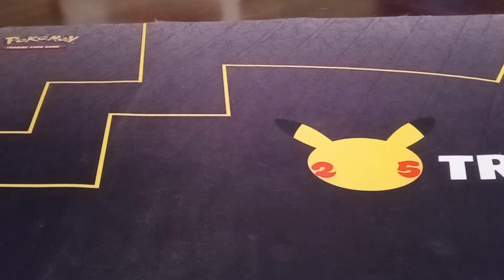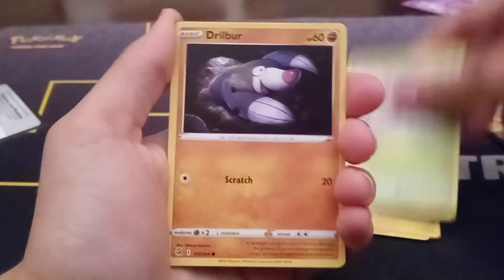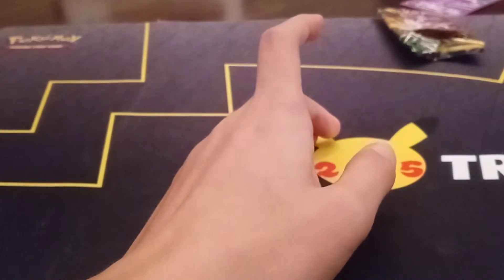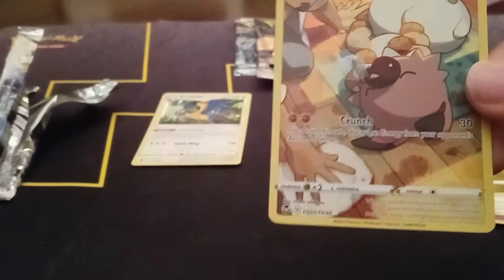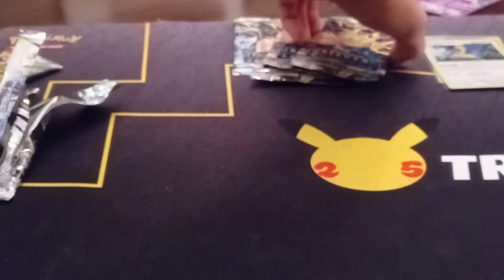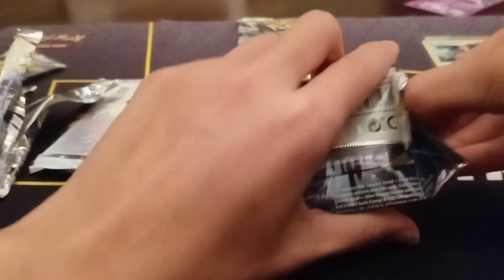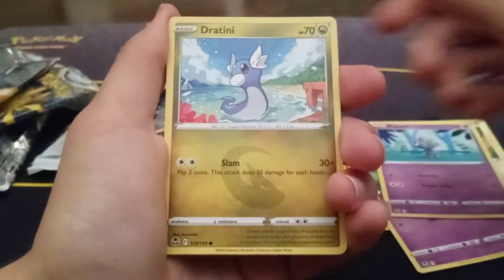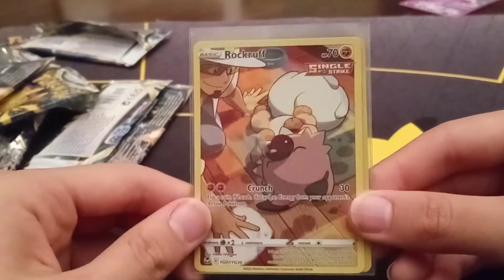Silver Tempest early opening!